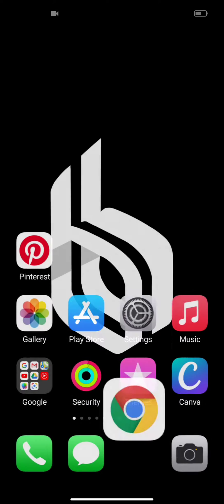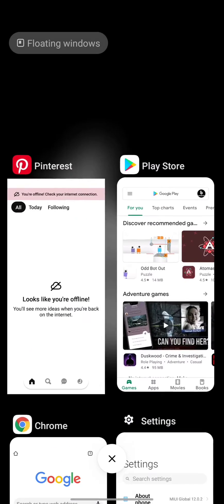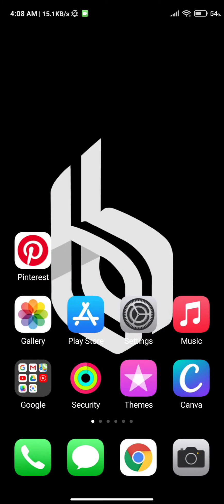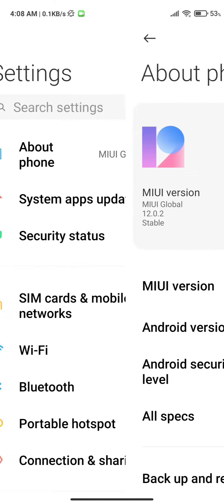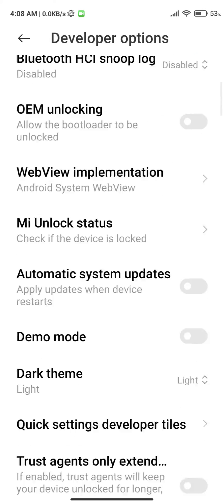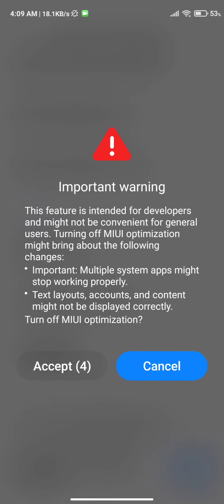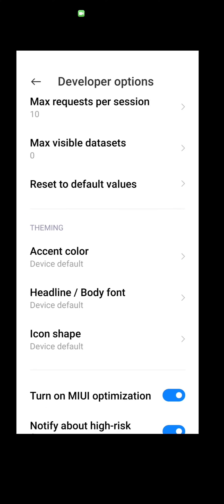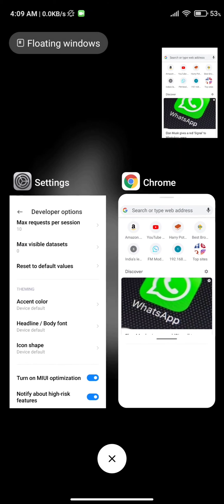FIXED Floating Windows not working on Redmi Mi Poco Xiaomi MIUI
In this video you will see how to fix Floating Windows not working on Redmi Mi Poco Xiaomi MIUI Devices

How to hide your Personal Mobile Photos, Videos, Call records on Android (No third party app)

Fau-G pre-register on TAP TAP store, why you should not register?

EMUI 11 is here, these devices will be the first to get it (Emui 11 BETA)